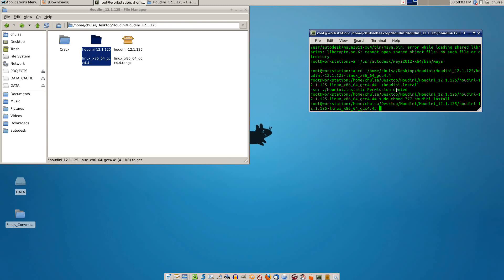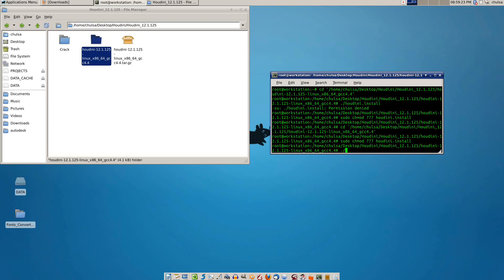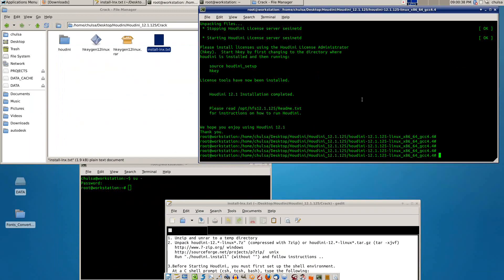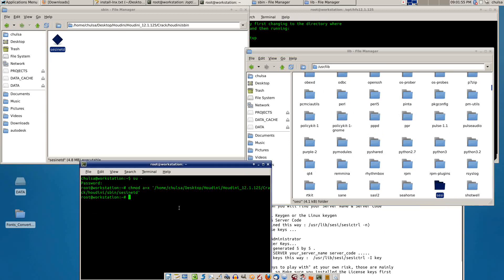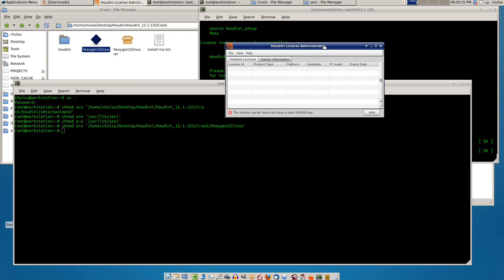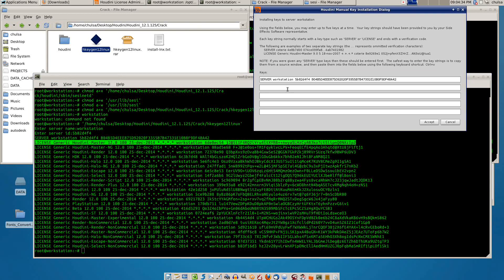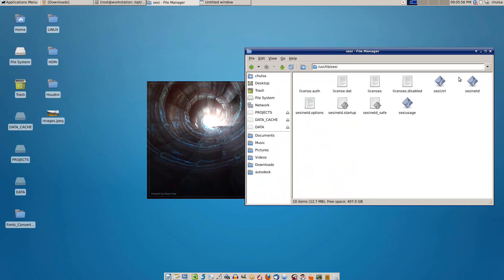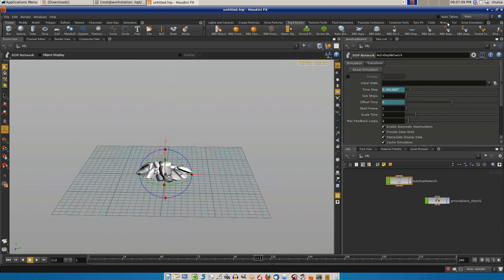how to install houdini on ubuntu12 04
This is a dummy way to show first Linux dummy how to install Houdini on ubuntu 12.04 Pure XFCE 4.10